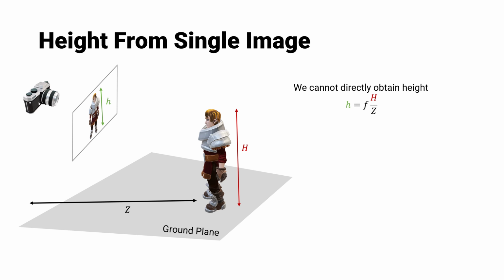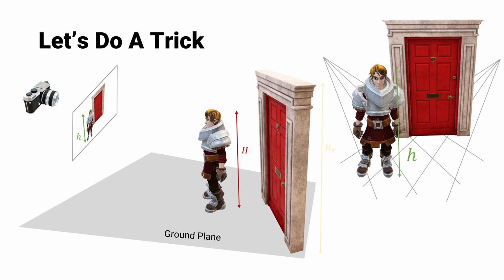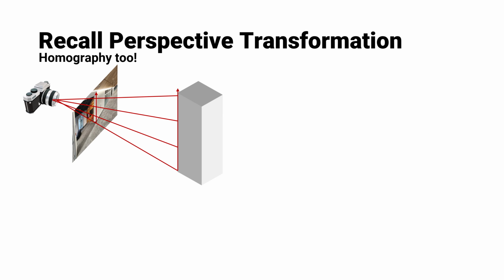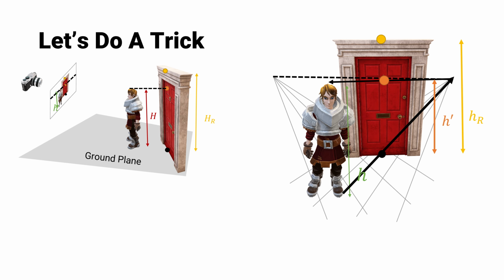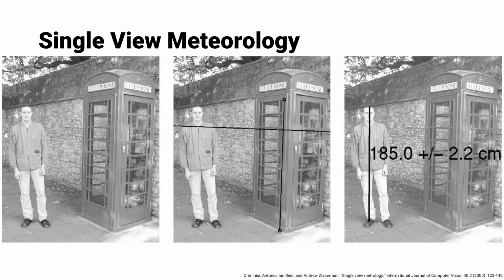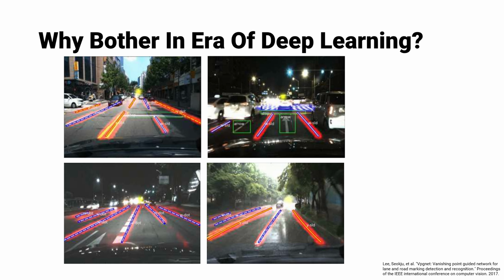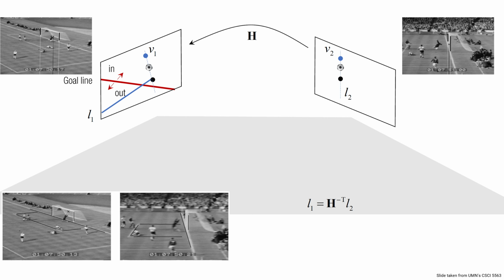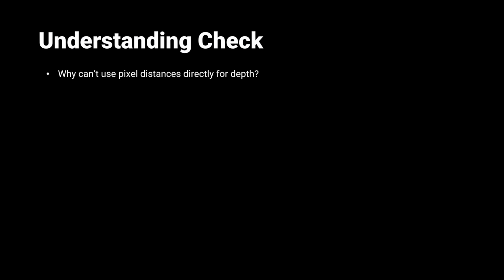Monocular Depth Estimation Using Geometry (Single View Meterology)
Ever wondered how to measure distances, heights, or sizes from a single image? That’s the power of single-view metrology! In this lecture, we explore how geometry and perspective allow us to extract real-world measurements from a single photograph.

Chapters:
0:00 Welcome
0:39 Simple Pixel Distances Are Not Enough
1:40 Height From Single Image
2:47 More Constraints
6:23 Perspective Transform And Cross-Ratios
10:01 Single View Meteorology
11:51 Era of Deep Learning
12:42 Sports Applications
15:35 Understanding Check

We’ll cover:
✅ How vanishing points reveal directions and depth cues in an image
✅ Using cross ratios to compute distances and heights accurately
✅ Step-by-step methods for estimating object sizes from a single view
✅ Applications in robotics, computer vision and sports

Single-view metrology is a crucial tool for understanding the world when multiple cameras or sensors aren’t available. Whether you’re building autonomous systems or analyzing images, mastering this technique lets you turn 2D images into meaningful 3D measurements.

👍 Like this video if you’ve ever wanted to measure the world from just a photo!
📩 Questions or examples you want us to analyze? Drop them in the comments!